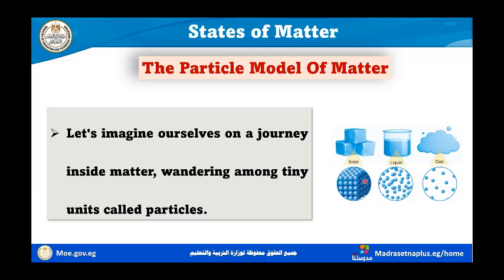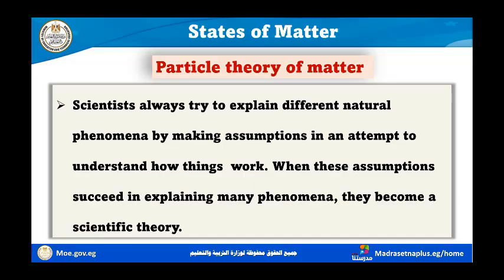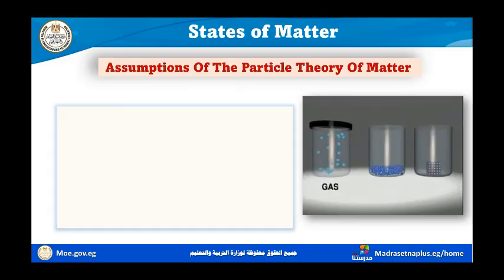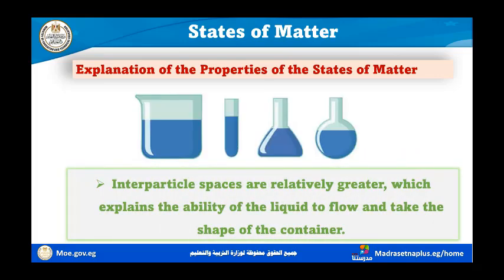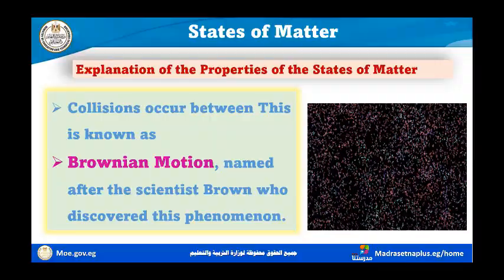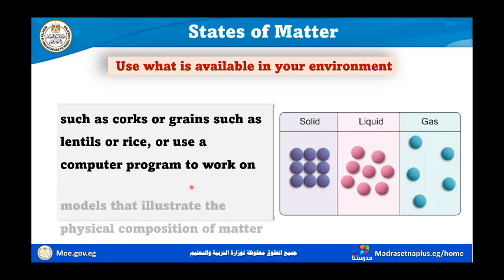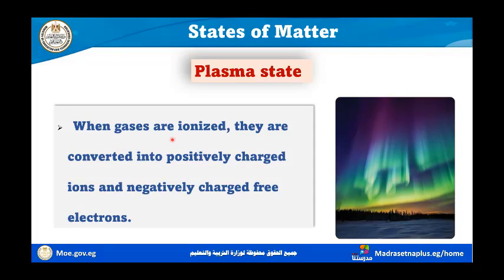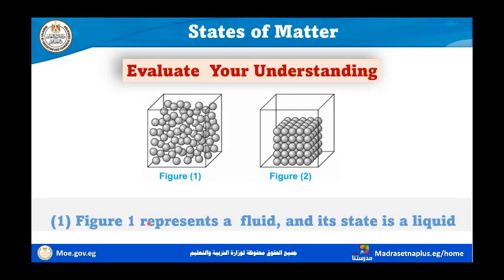Science prep 2 States of Matter part 2